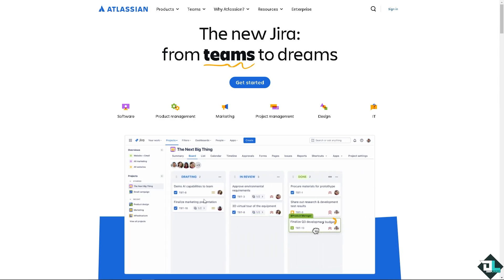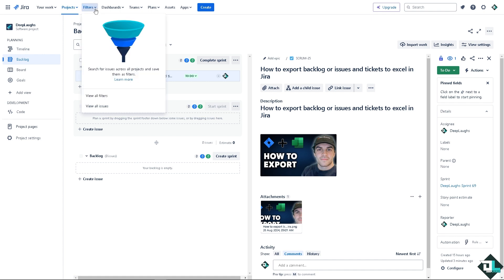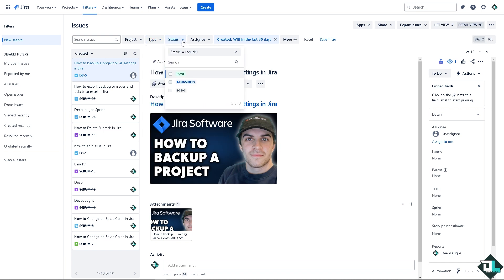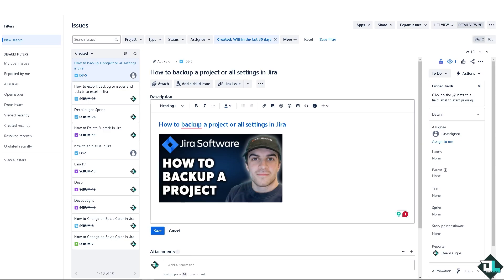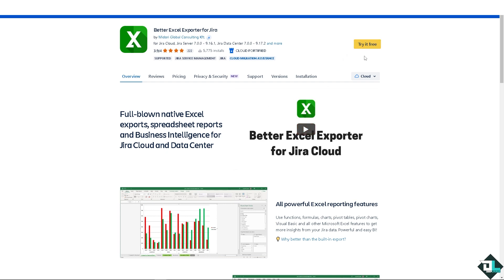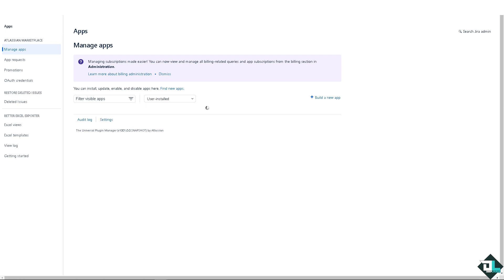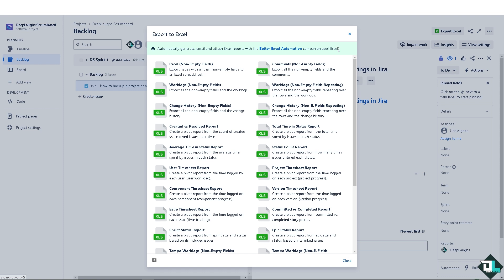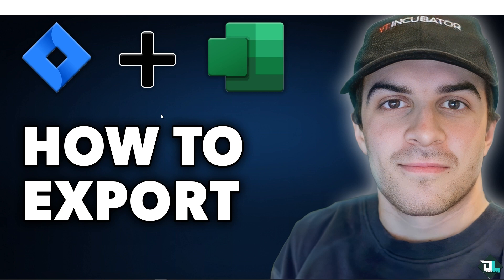How to Export Backlog or Issues and Tickets to Excel in Jira (Full 2024 Guide)